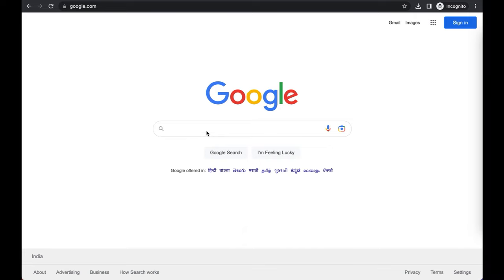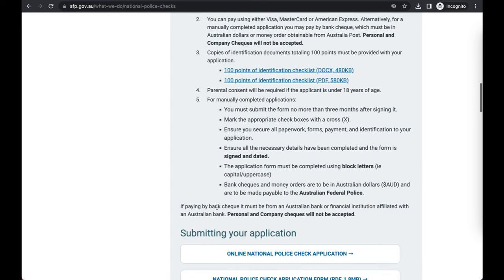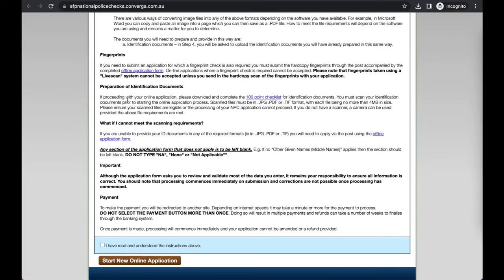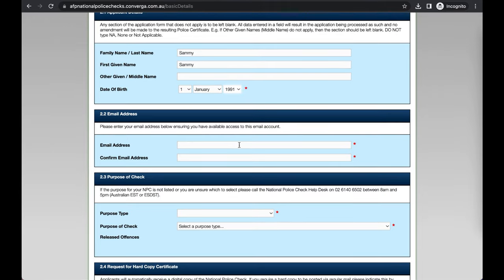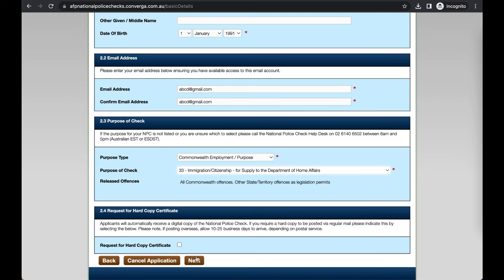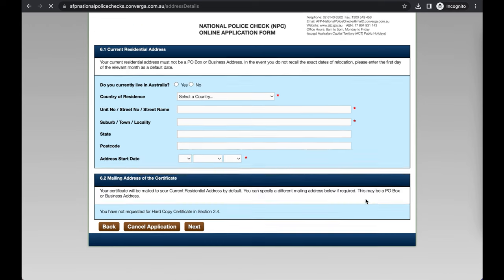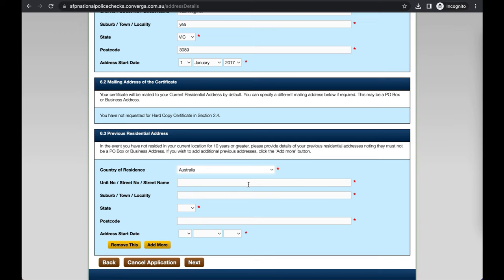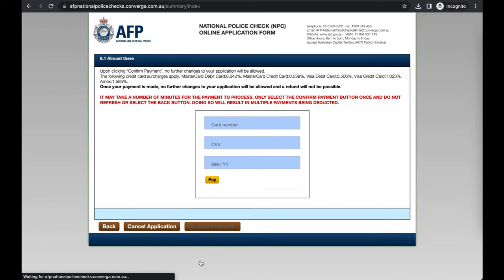How to apply for Australian federal police check - 2023 | Detailed tutorial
If you are looking to apply for Australian Federal police check or AFP this video is for you! This is a detailed, step by step video for you to go through and apply for your Australian Federal Police Check.